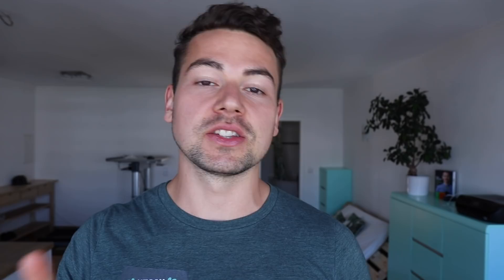How To Do A Minicut | Losing Fat Without A Long Diet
How To Do A Minicut 101: Tighten Up Without A Long Diet

💚If you want to support me please buy on Amazon through this link, it doesn’t cost you any extra but I get a little commission:

Vivo Life* ► Vegan protein, maca, macha etc. save 10% with VEGAINS10